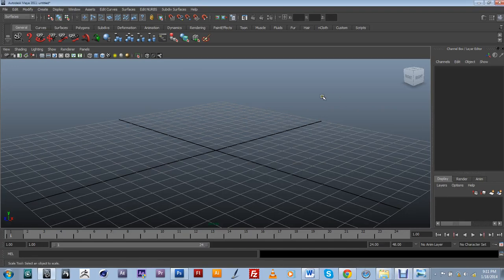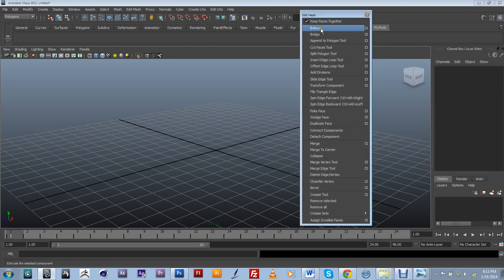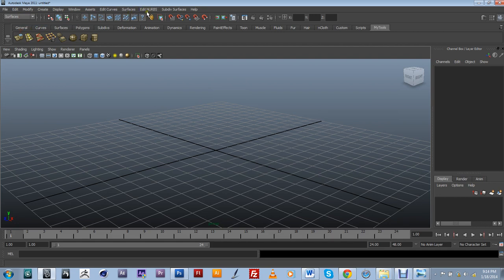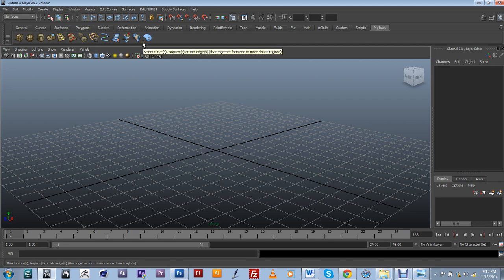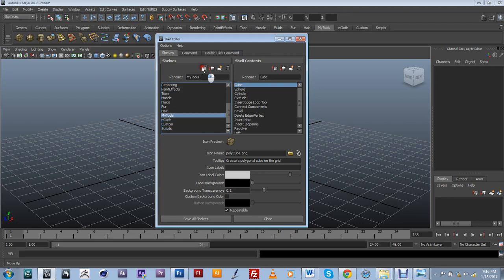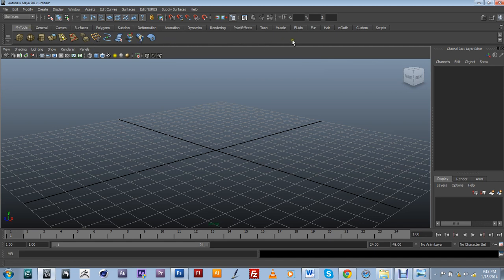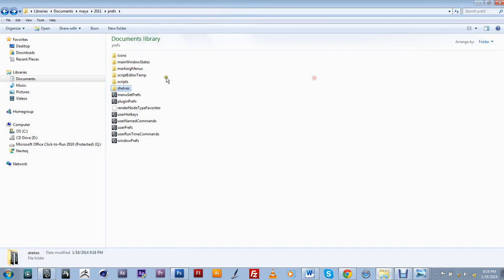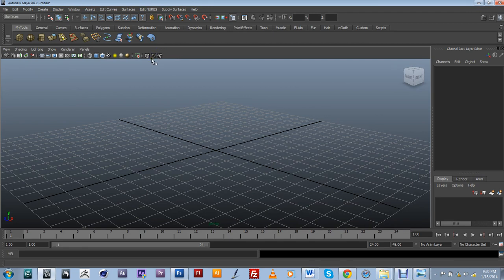Maya Basics: Custom Shelfs.